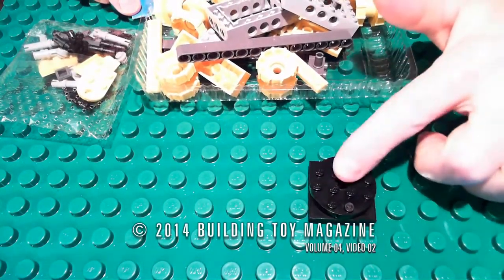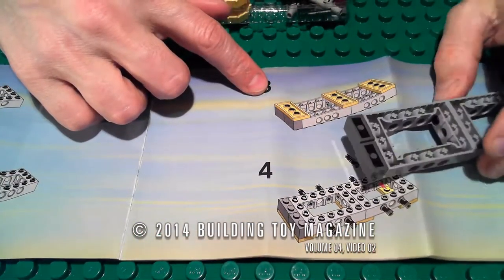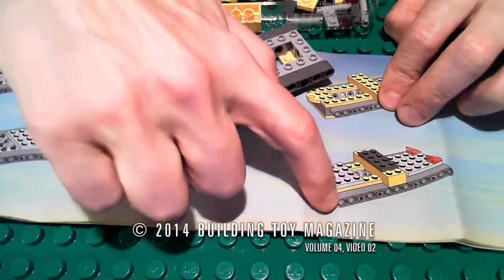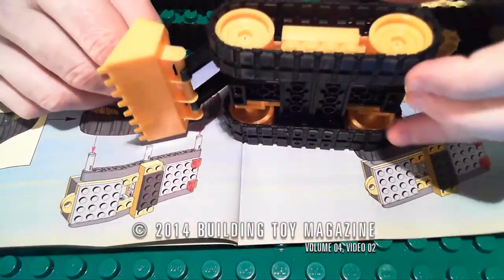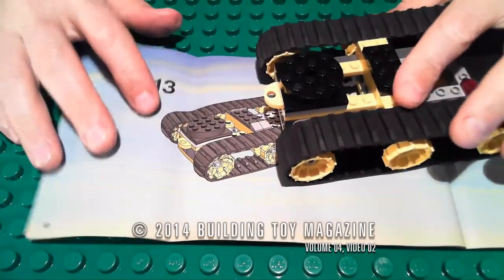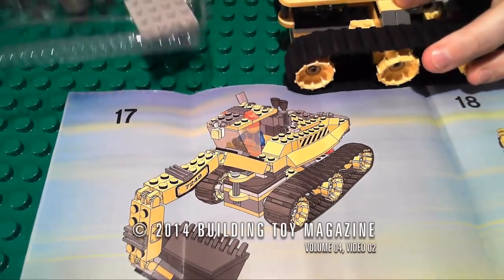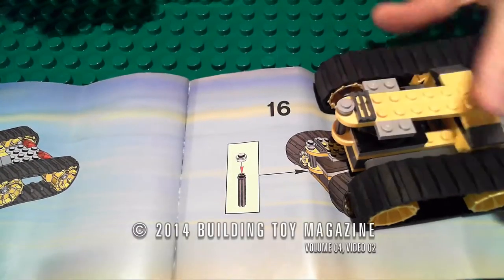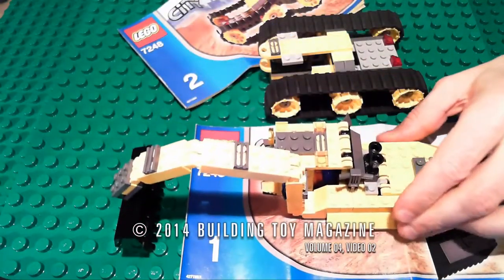Disney Collector Building Toy LEGO City Excavator Trucks for Children 2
Dickie Toys make fantastic toys. The do Disney Cars 2 Lightning McQueen, Toy Fire Engines, Toy Garage Trucks, Toy Trains, Toy Cars, Toy Planes (even Dusty from Disney Planes), Toy Farm Machinery, Toy Boats, Mechanical Toys, Pump Action Toys and Toy Cranes. They also many different remote control toys and have toys which cover a fairly wide age range.

My son's first fire engine was a Dickie Toy and it's held up pretty well considering the hard knocks and crashes it has had. Then there was a Toy Camper Van which is a second hand toy in our home and this has also been a good strong and well detailed toy. The best aspect to these toys is the detail for the price. Dickie Toys are very reasonably priced, remembering in Australia we have some of the highest toy prices in the world.